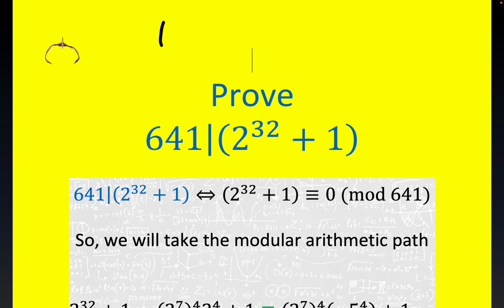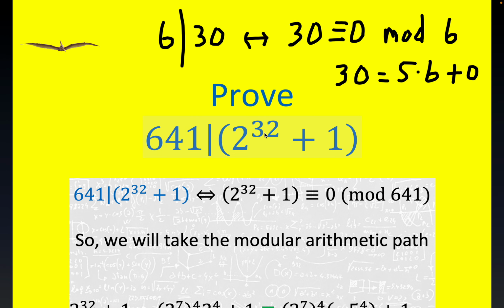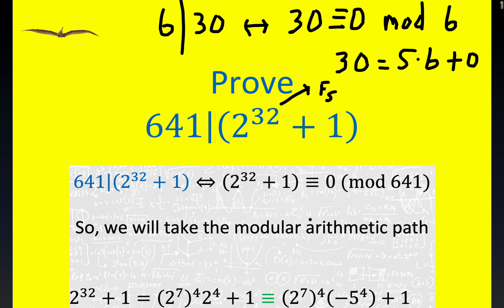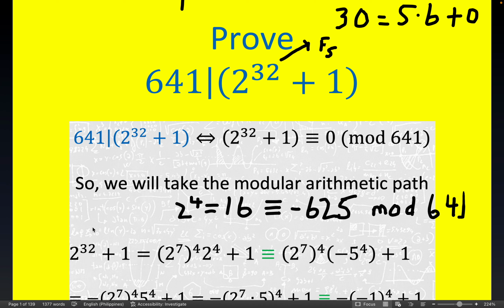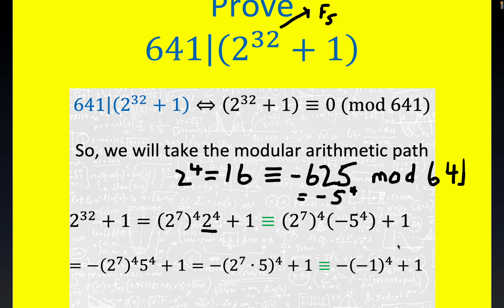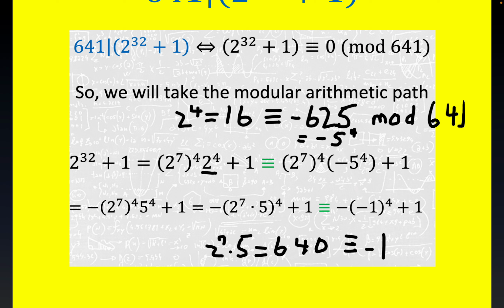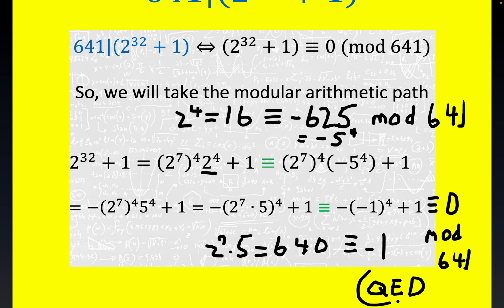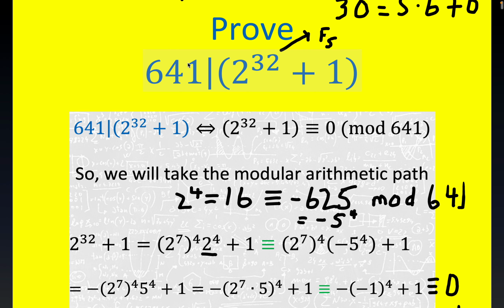Prove 641|(2^32+1) 641|(2^32+1) ⇔ (2^32+1)≡0 (mod 641)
Using Modular Arithmetic To Show Fifth Fermat Number Is Composite
Prove
 641|(2^32+1)
641|(2^32+1) ⇔ (2^32+1)≡0 (mod 641)
The nuanced subtleties of the similarities and differences of equality and congruence symbol ≡ was illustrated in this video where creator put all congruence symbols in green to indicate when the actual modular arithmetic was being performed.  The Quora commentary of J Diamante is worth reading didactically and pedagogically. The equality symbol  was used only when laws of exponents and exponential manipulations were being done.  Fermat originally thought  2^32 + 1 was prime, BUT Euler pre technology and almost blind proved it was composite, by hand, about a century later!!
 For reasons unknown,  iholdings, Bantanos  Opc has number theoretic math content(FLT) on its site.
Math Stack Exchange contributor D.W. wrote lucidly and at length on this topic. Autodidact and theoretical linguist Stockholm, Sweden resident Julius Hamilton wrote about some rude and condescending behavior there. Linguist Entrepreneurs a much more prevalent vocation these day!
Patent Lawyer, Master Chess player Charles Slade wrote illuminatingly on the close connection between equality symbol and the modular arithmetic triple bar symbol ≡

Kentville Chess Club member and expert Scrabble competitor from Philippines. Read the informative related content penned by Baguio columnist/author Pigeon Lobien. Joseph Lindo and calix Marchand among the club members,Scott Escalera, animo Jefferson 7th grade students Kevin Cruz,Jorge Abarca, Brandon Reyes led by teacher/coach garcia who procured lugar ng eskwela for their advancement as tournament players,